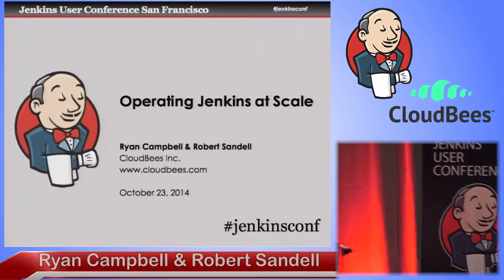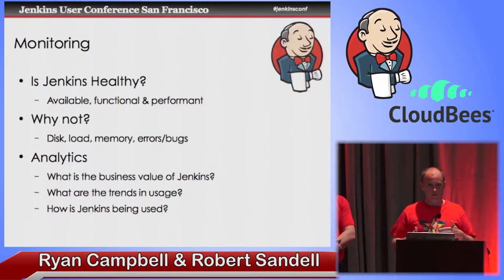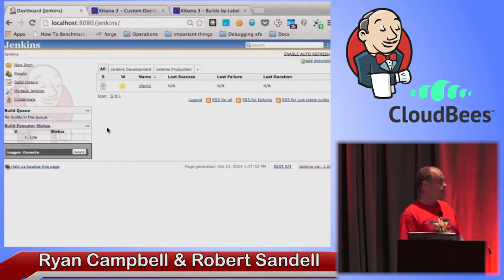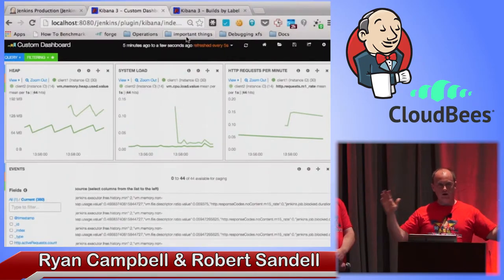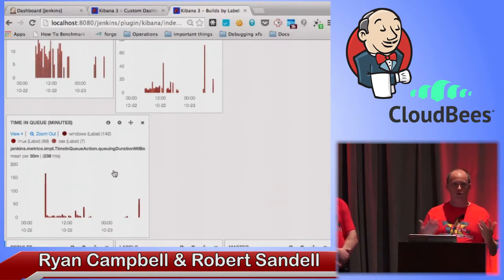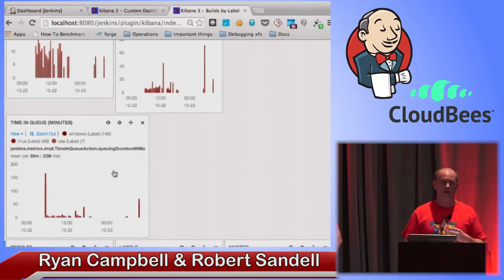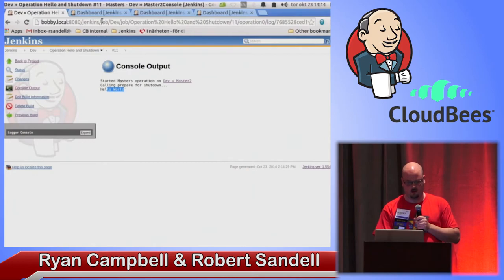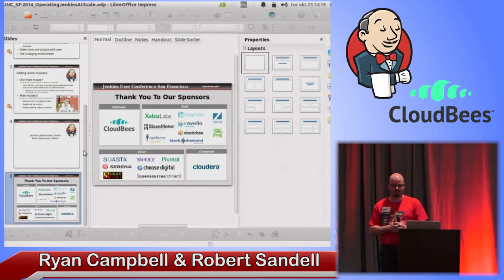2014 JUC SF - Operating Jenkins at Scale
By Ryan Campbell & Robert Sandell
As your Jenkins instances get bigger and numerous, keeping them up & running, performing maintenance operations like restarts & upgrades, and organizing them become more important. These are common problems we at CloudBees see a lot. In this talk, we’ll explain the techniques and toolkits that we’ve developed in this space over time, some of which we are delivering as features of Jenkins Operations Center by CloudBees.